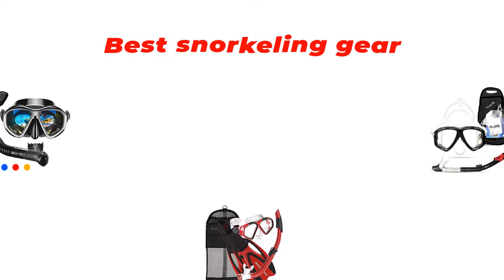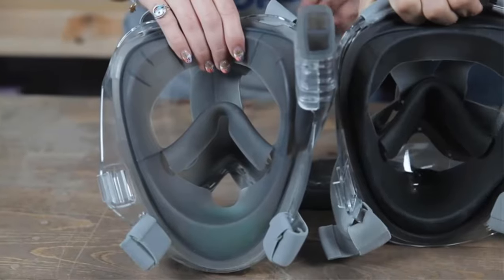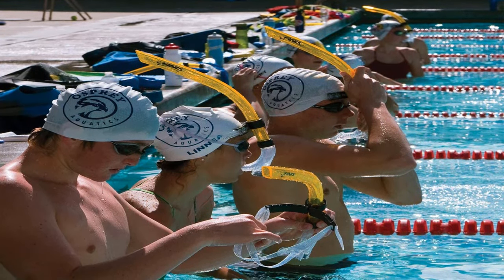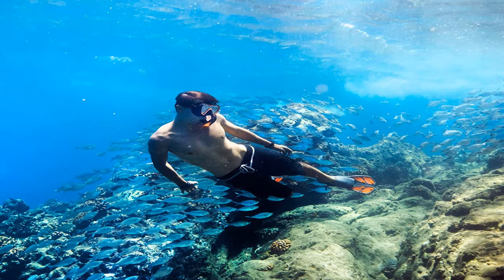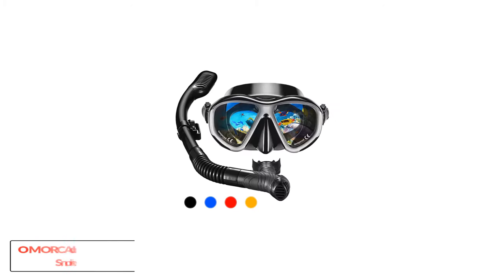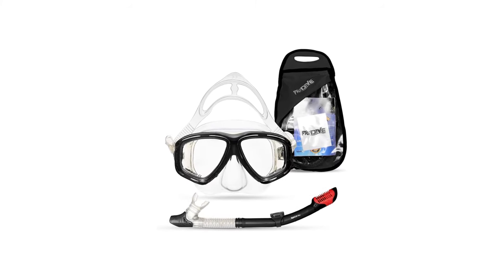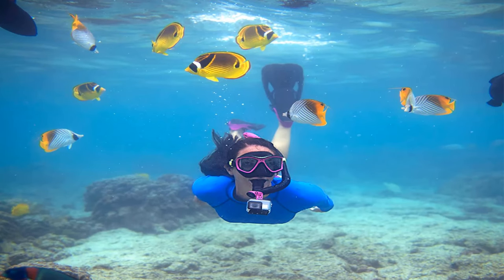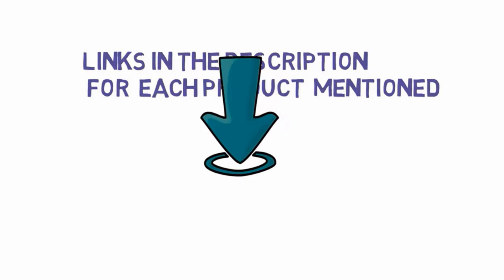✅ Top 5: Best Snorkeling Gear For Beginners 2021 [Tested & Reviewed]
Top 5 Best Snorkeling Gear For Beginners 2021
📌Product Link📌:
☄️1. PRODIVE Premium Dry Top Snorkel Set - Easy Adjustable Strap, Waterproof Gear Bag Included
📌US Prices
📌UK Prices
📌CA Prices
☄️2. FINIS Original Swimmers Snorkel for Lap Swimming and Swim Training
📌US Prices
📌UK Prices
📌CA Prices
☄️3. Seavenger Aviator Snorkeling Set with Gear Bag
📌US Prices
📌UK Prices
📌CA Prices
☄️4. OMORC Adult Snorkel Set,Anti Leak Snorkel Gear for Women and Men
📌US Prices
📌UK Prices
📌CA Prices
☄️5. U.S. Divers Adult Cozumel Mask/Seabreeze II Snorkel/Proflex Fins/Gearbag
📌US Prices
📌UK Prices
📌CA Prices
☄️6. WACOOL Snorkeling Package Set for Adults, Anti-Fog Coated Glass Diving Mask
📌US Prices
📌UK Prices
📌CA Prices
☄️7. Tempered Glass Lens Frameless Scuba Snorkeling Dive Mask - Splash Guard Dry Snorkel Set
📌US Prices
📌UK Prices
📌CA Prices
snorkeling gear animal crossing, snorkeling gear for non swimmers, snorkeling gear how to use,
snorkeling gear gta 5, best snorkeling sets, best snorkeling set 2020, best diving gear 2020,
diving gear 2021, diving gear bag, best scuba gear bag, best scuba gear 2021,
best scuba diving finds, best scuba masks 2020, best scuba diving, best scuba fins 2020,best scuba diving camera 2020, best bcd for scuba, best beginner scuba gear, best bcd scuba 2020,
best budget scuba regulator, best boats for scuba diving, best scuba diving bags, best scuba boots,
best scuba diving in bali, best scuba brands, best scuba bag, best combos for scuba jonesy,
best camera for scuba diving, best action camera for scuba diving, best scuba diving in canada,
best scuba compass, best scuba mask 2020, best scuba mask for facial hair,
best scuba mask defogger, best scuba mask for mustache, best scuba mask and snorkel,
best scuba mask with gopro mount, best scuba mask with purge valve, best scuba mask anti fog,
best scuba mask for beginners, best scuba mask 2019, best scuba mask and fins,
best diving mask for spearfishing, best diving mask, best snorkeling mask, best snorkeling mask 2020, best snorkeling mask for beginners, best snorkeling mask for beards, top diving mask,
best full face snorkeling mask, professional snorkeling gear, snorkel set adults, cressi palau snorkel set, cressi snorkeling gear, best snorkel gear for scalloping, best snorkel mask full face,
cressi snorkel, best snorkel fins, best dry snorkel, best full face snorkel gear, cheap snorkeling gear, best snorkel mask for beards, snorkel reviews, cressi palau short fin set, best snorkel gear for hawaii, best place to buy snorkel gear, mares ergo dry snorkel, Gadgetly;